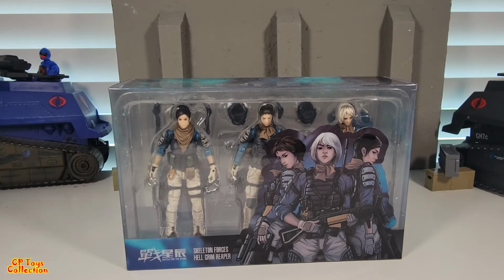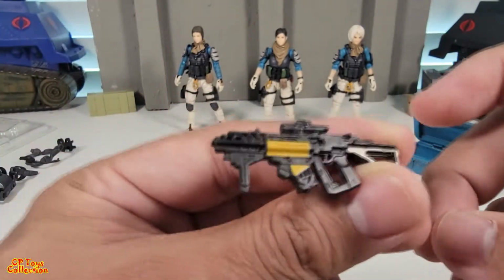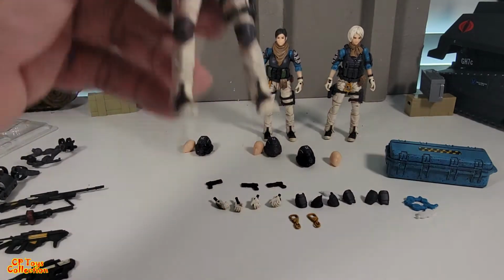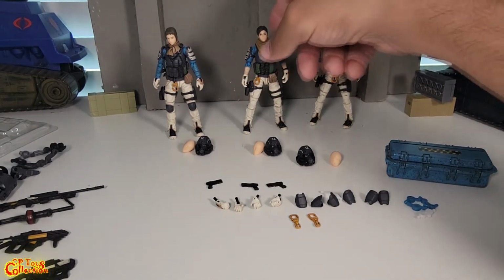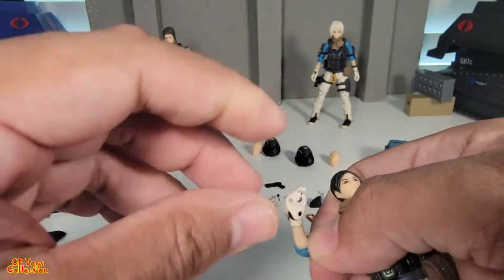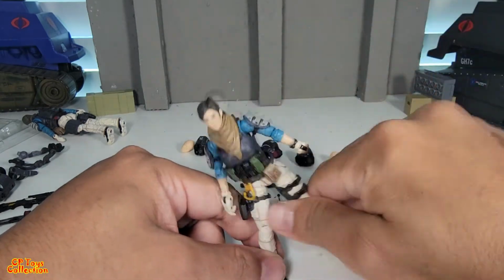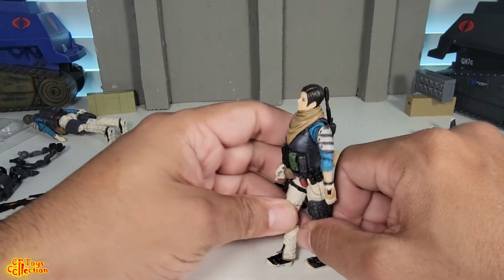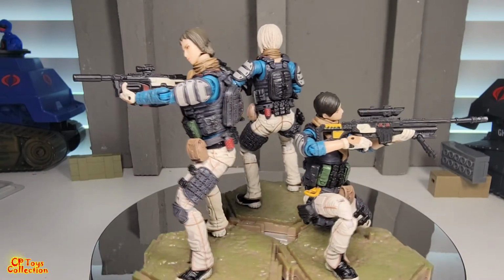JOYTOY - BATTLE FOR THE STARTS - SKELETON FORCES - HELL CRIM REAPER - STARHAWK 12TH PERON PATROL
JOYTOY - BATTLE FOR THE STARTS - SKELETON FORCES - HELL CRIM REAPER - STARHAWK 12TH PERON PATROL - 1:18 scale figure - TOY REVIEW
In the video, I meant to say that "They" look like the Steel Brigade from Gijoe. I had a typo...oops!